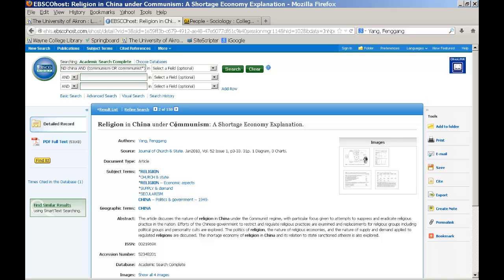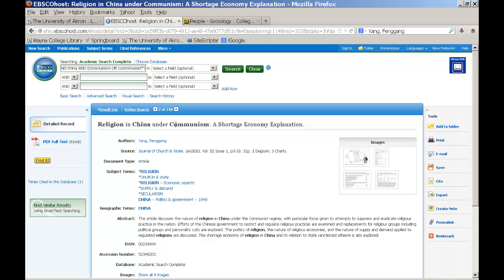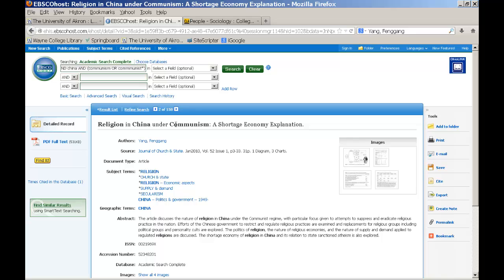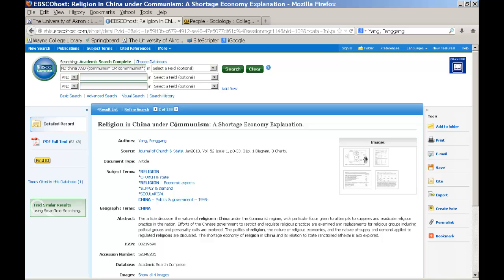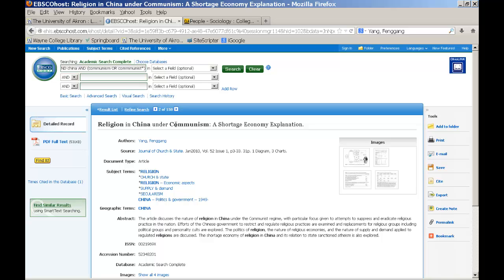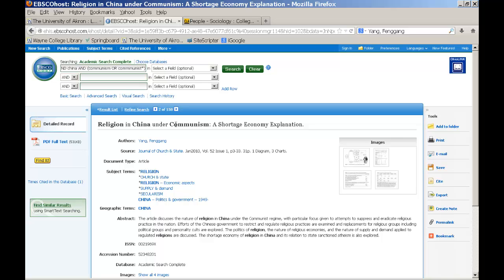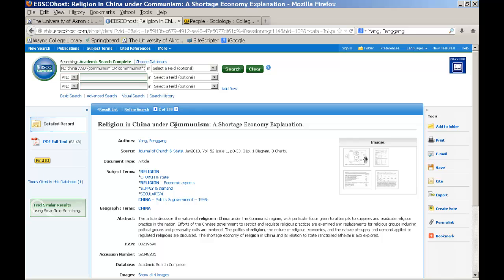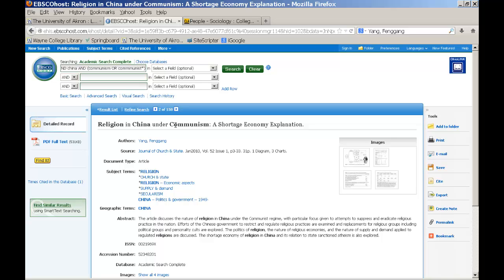Workshop 5: Tutorial 16 Part 2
Bringing it all together. Periodicals. Part 2.